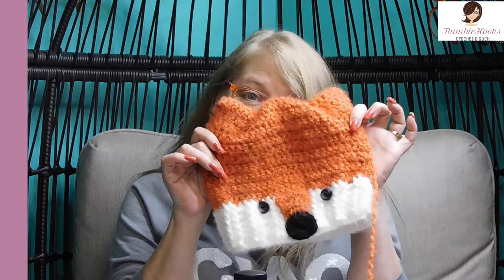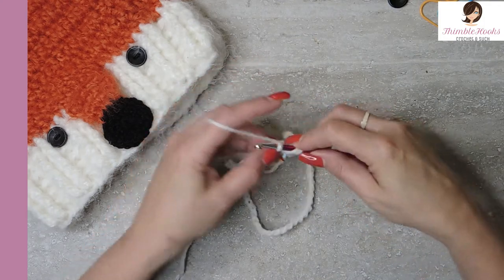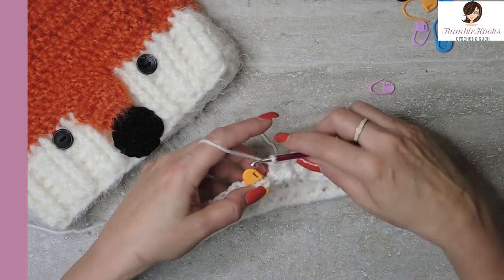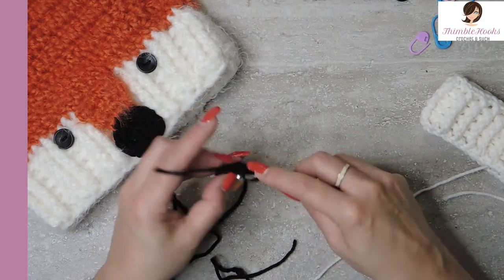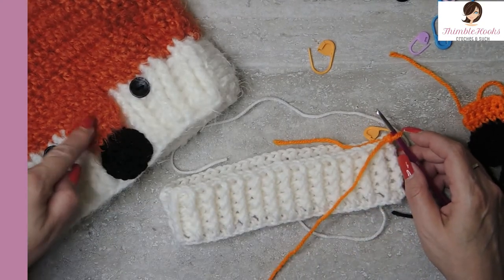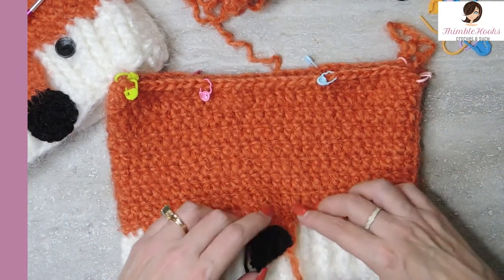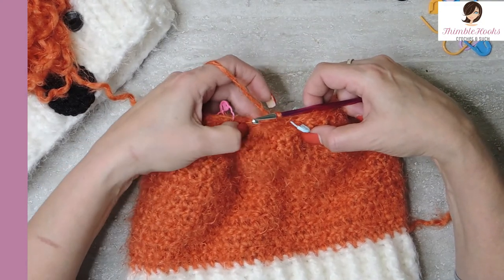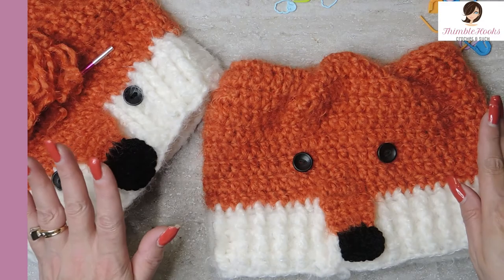🦊 FOX EAR HAT 🦊 Crochet My Cute New Fox Ears Beanie / Tutorial How To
🦊 FOX EAR HAT 🦊 / Crochet My Cute New Cutest Fox Ears Cap Beanie / Tutorial How To

Today I show you my newest Fox Ear Hat Cap.  Another of my 15 year old daughter Evie's requests.
I believe she has a few more in mind!
Isn't he just the cutest with his little nose and eyes?
This tutorial is easy to complete, but it does assume that you know a bit about crocheting.
He is made in the round, so there are no seems!
Easy and fun!
It's TGIF Friday!  Thank God It's Fabulous Friday!